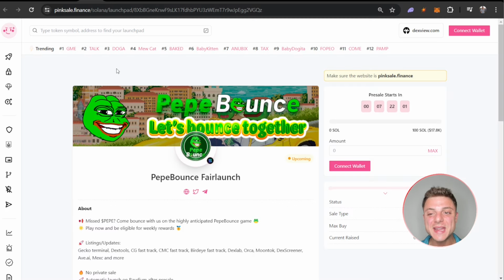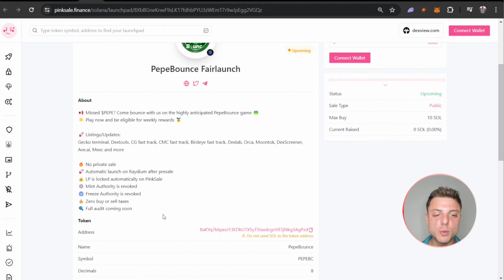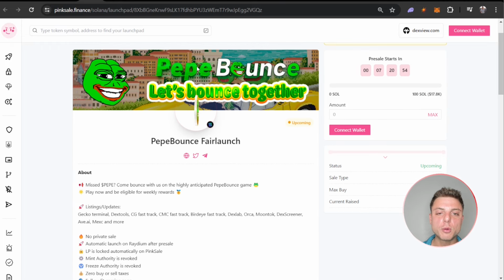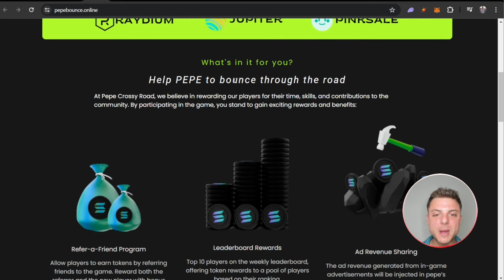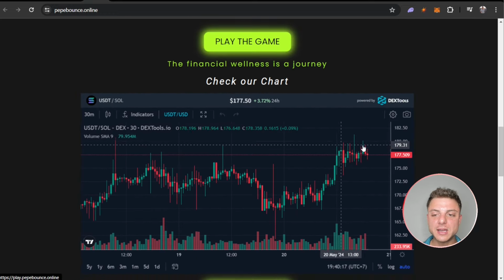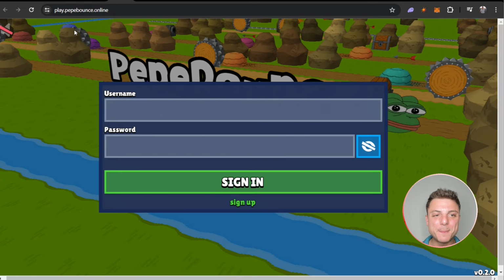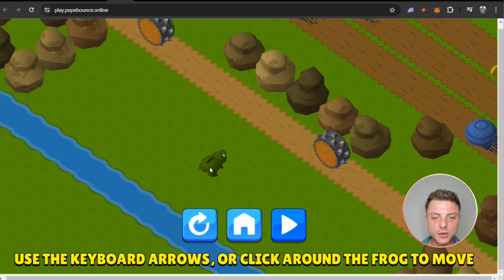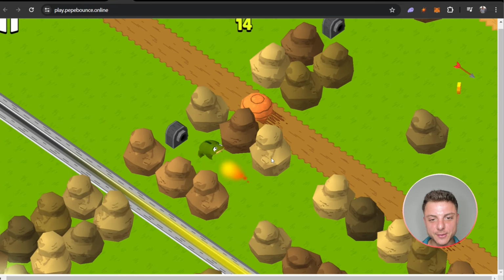GET READY TO RIBBIT YOUR WAY TO THE TOP! 🔥 Pepe Bounce 🔥 CRYPTO THRILL RIDE!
Welcome to PEPE Bounce, where you'll immerse yourself in the realm of Pepe the Frog and set off on an exhilarating adventure through a pixelated landscape brimming with hurdles and trials.

●▬▬▬▬▬▬▬▬ 🔥 Secret Calls 🔥  ▬▬▬▬▬▬▬▬●

●▬▬▬▬▬▬▬▬ Useful Links  ▬▬▬▬▬▬▬▬●